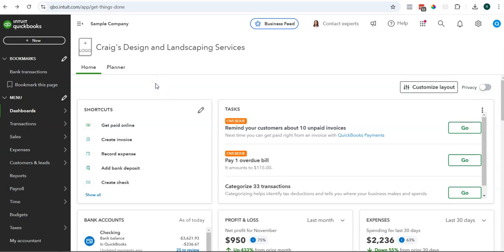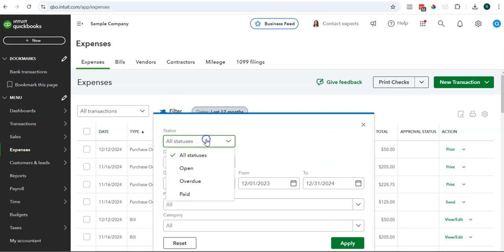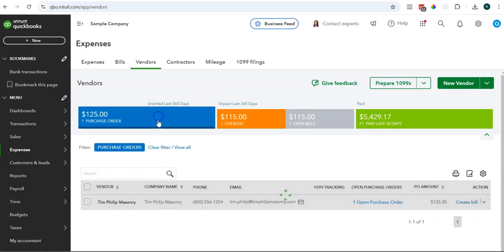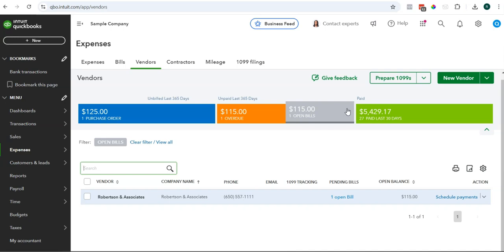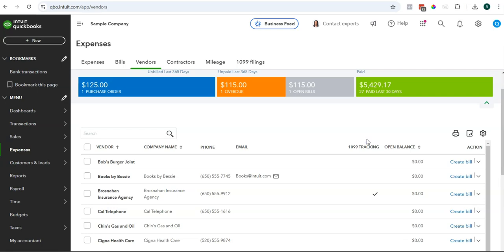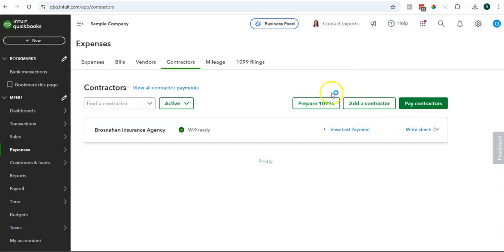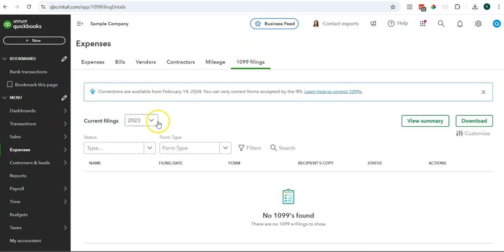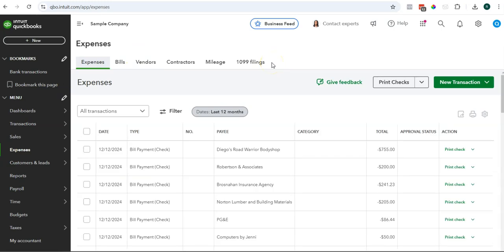How to navigate the vendor center in QuickBooks Online [2025]